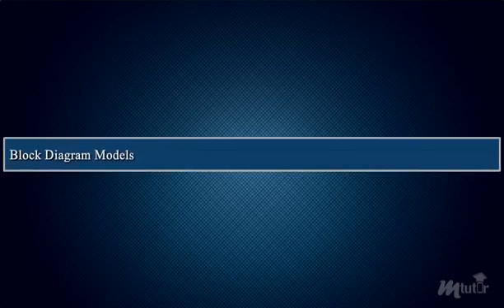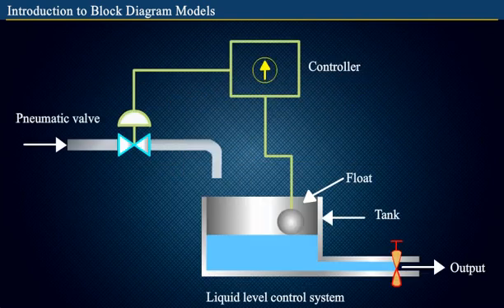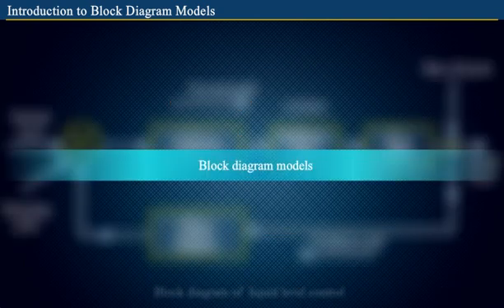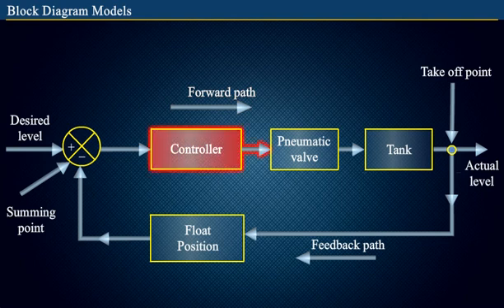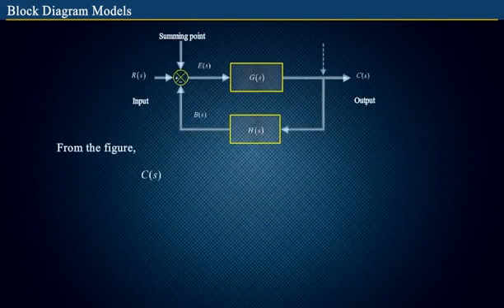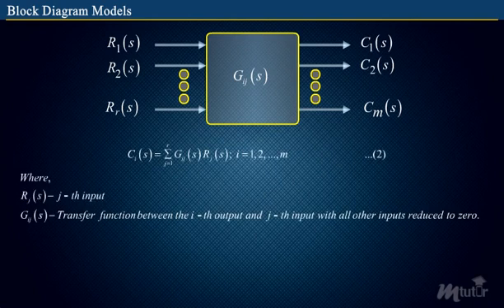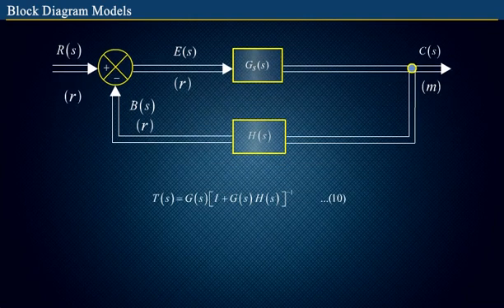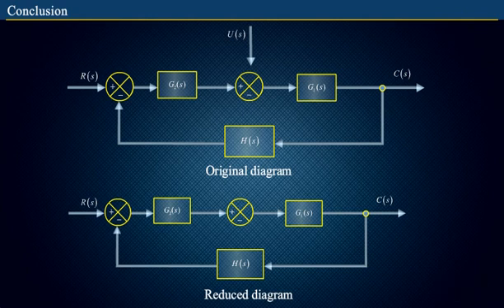Transfer Function Block Diagram Reduction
This video explains the transfer function representation through block diagram algebra. Also, the function of the individual elements can be visualised, and the overall system performance can be determined.